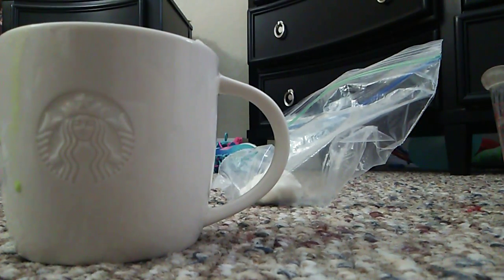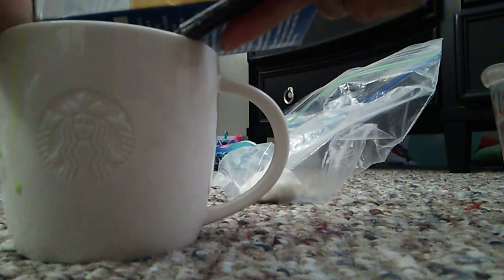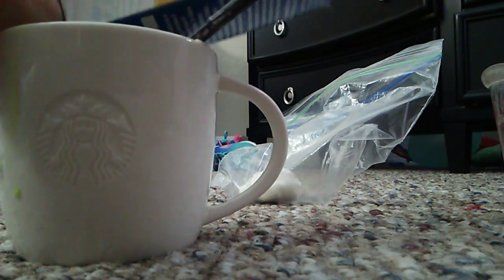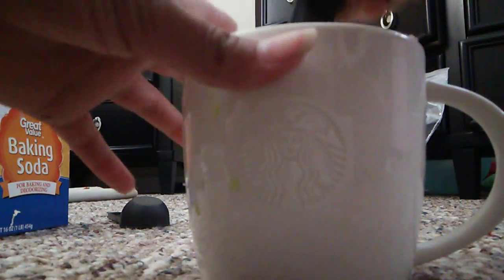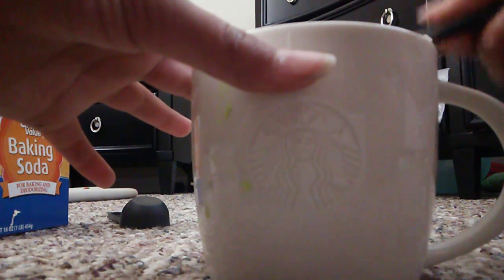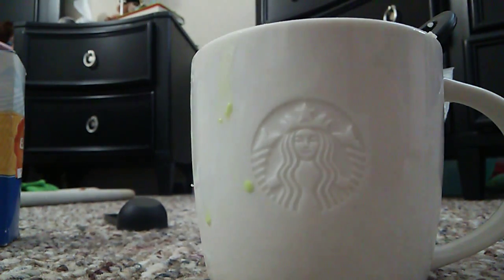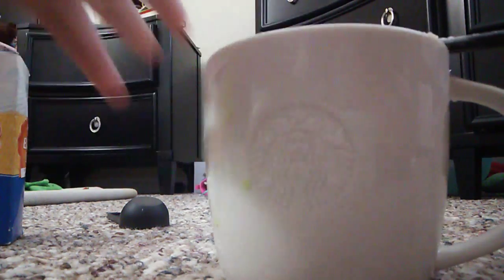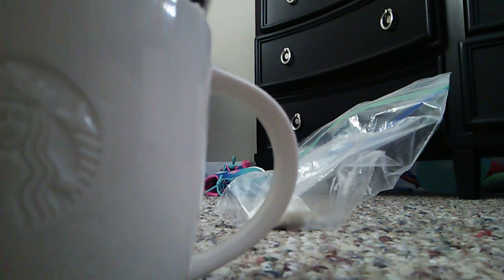DIY how to make playdough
The materials that you be needing are baking soda cornstarch liquid food coloring and that is optional a teaspoon a microwave-safe bowl water and lastly a microwave.

Hey guys I hope you guys liked it and please subscribe and follow neon musically my username is underscore dog lover 369 with no spaces and also follow me on Facebook my username is emely Ortiz Perez